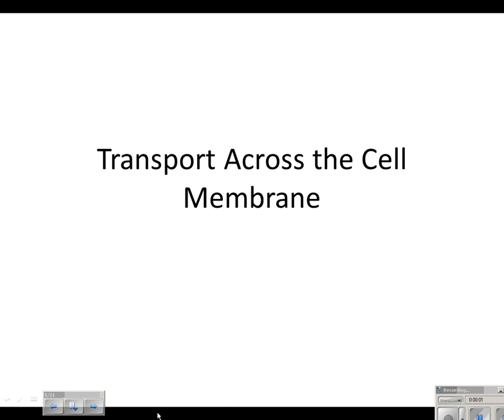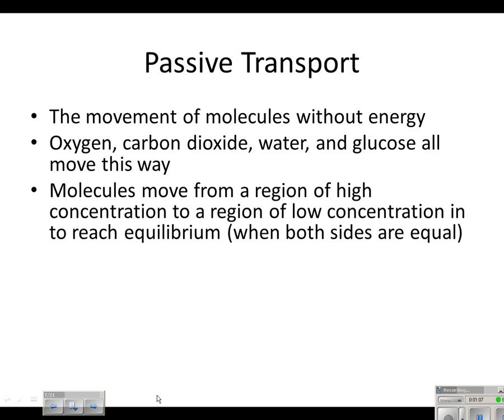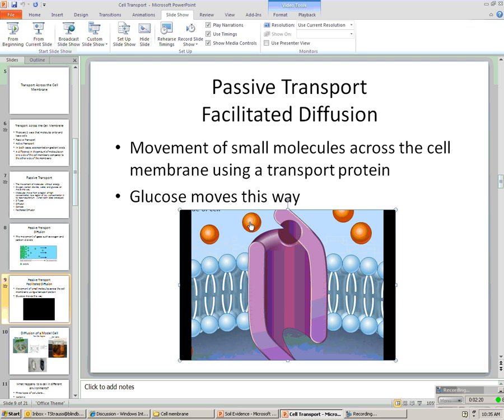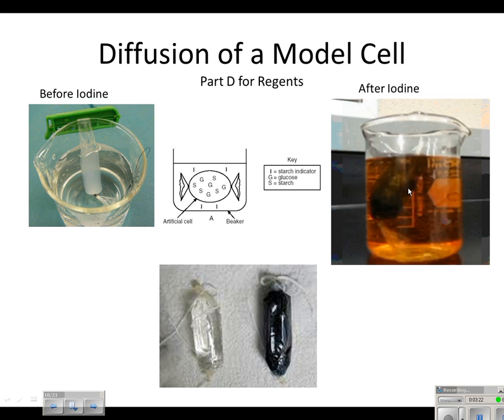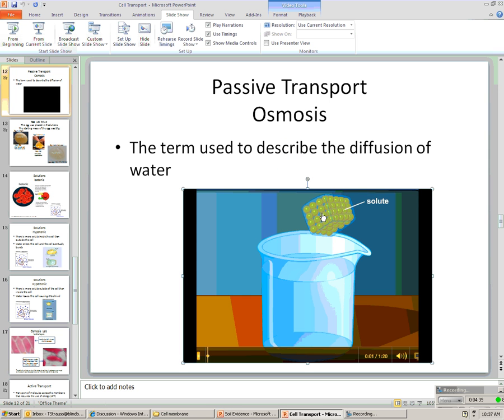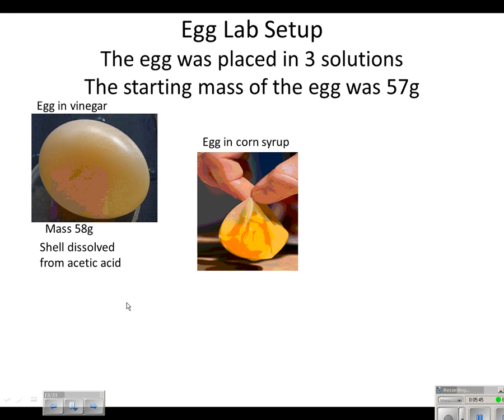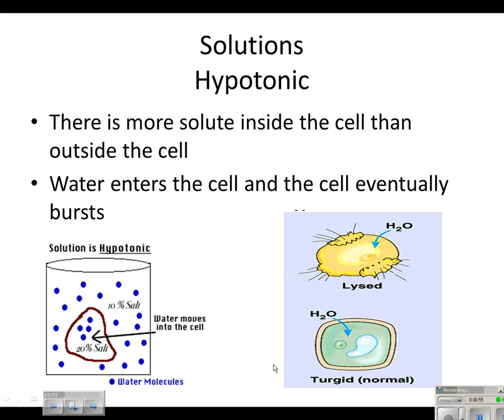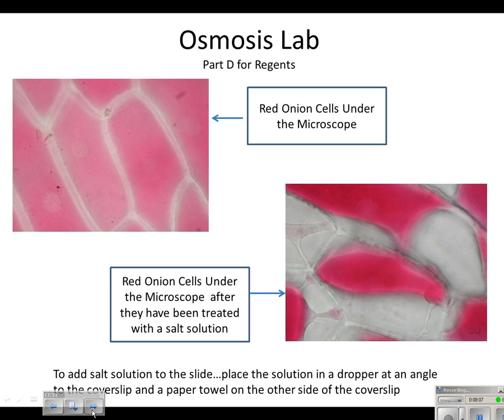Passive Transport Video Lesson